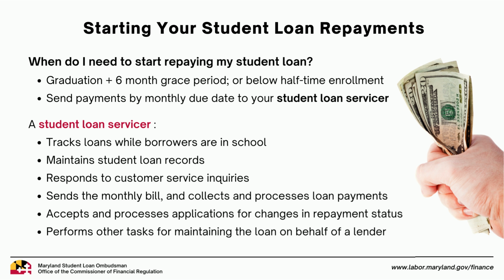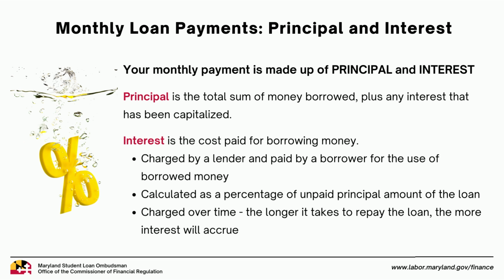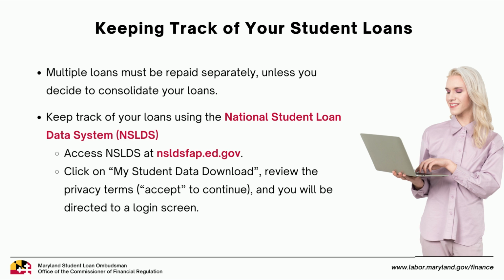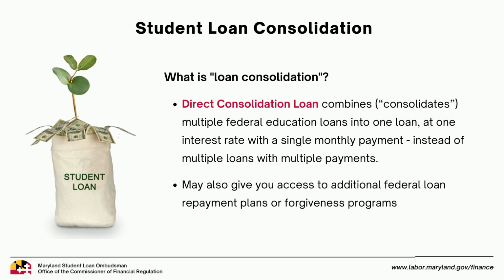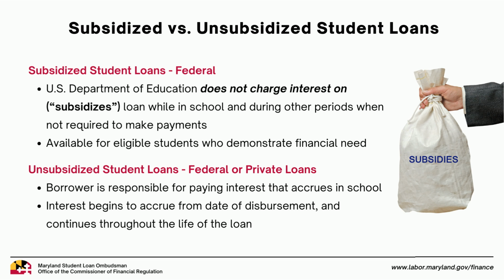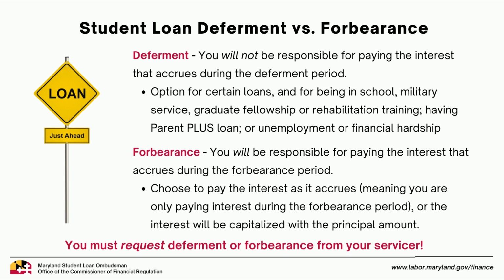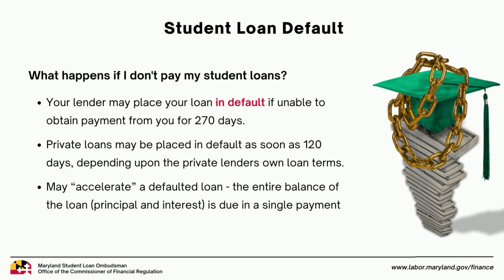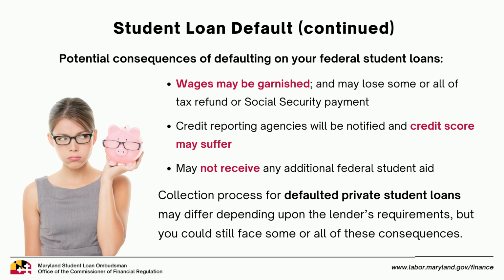Student Loan Ombudsman’s Educational Curriculum Module 2 - MD Commissioner of Financial Regulation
MODULE 2: Monthly Payment Obligations
Definition of student loan servicer; starting your student loan repayment; keeping track of your loans; loan consolidation; subsidized and unsubsidized loans; payment deferment and forbearance; student loan default; additional resources